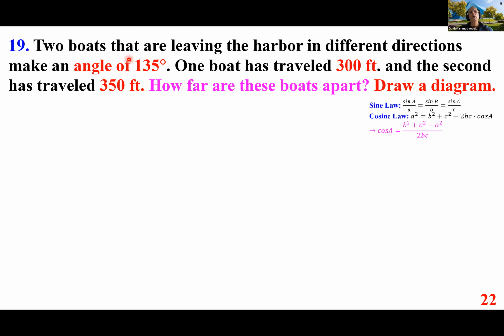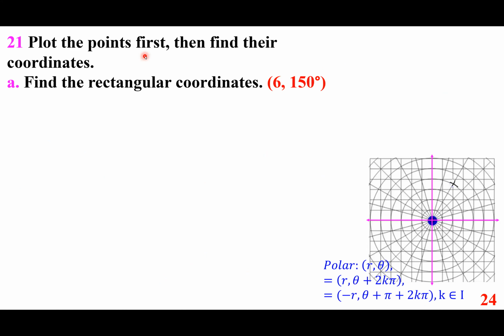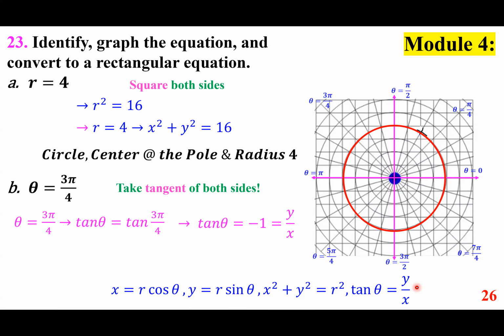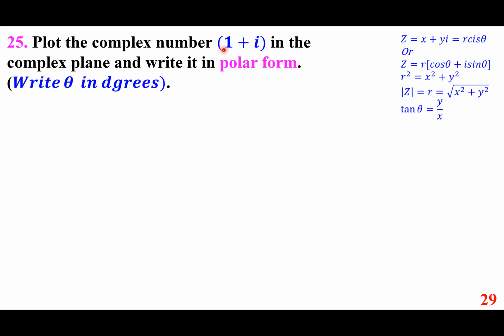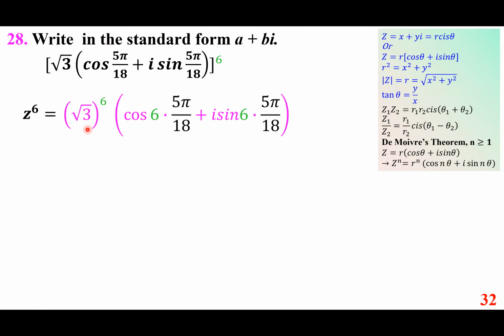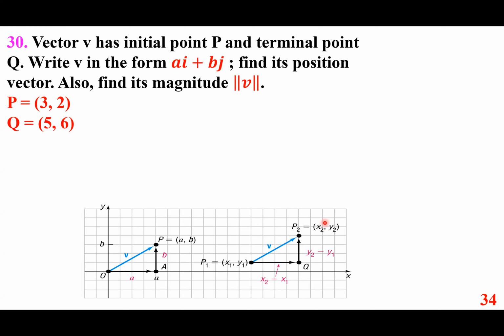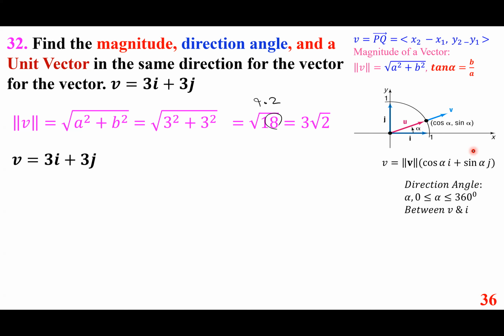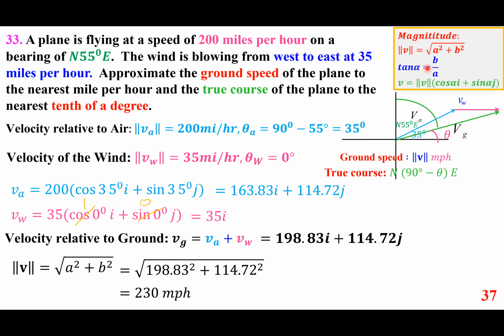Math 111 Final Exam Review Modules 1 - 4 Trigonometric and Periodic Functions Part 2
2023 Math 111 Final Exam Review Modules 1 - 4 Trigonometric and Periodic Functions Part 2